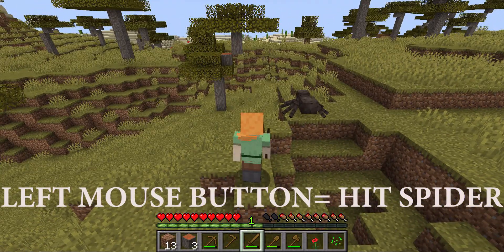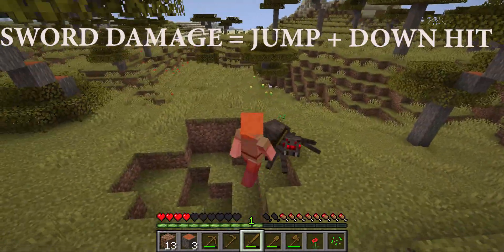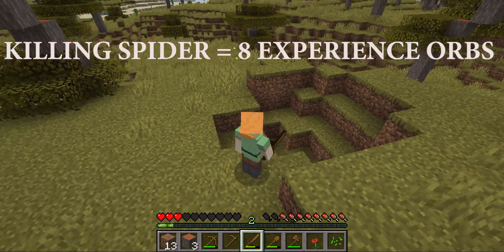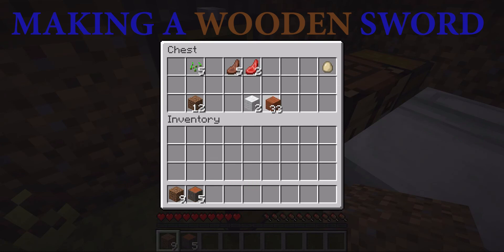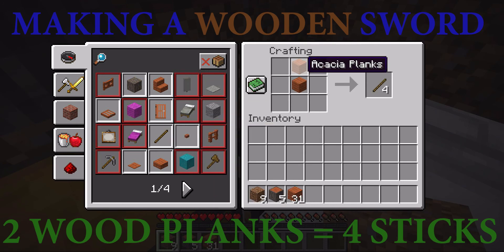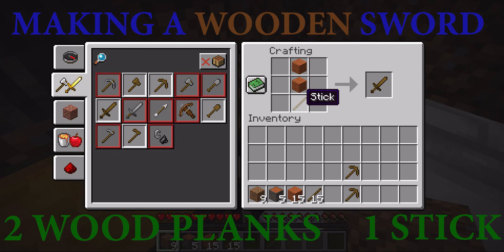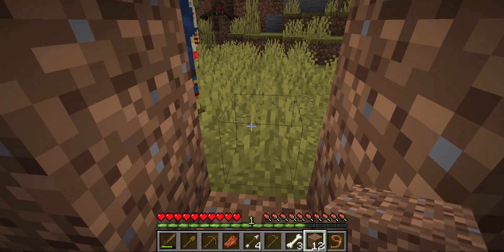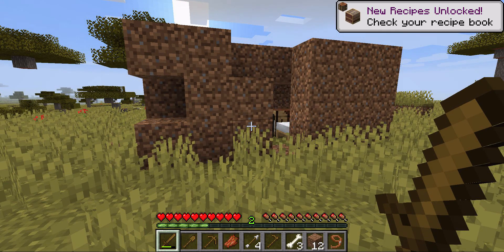Episode 7 TIP- How TO increase SWORD DAMAGE ? How to Make a Sword-Top 5 Basic Tools - STEP BY STEP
This is for beginners and new players. How do you make a Sword in Minecraft. This is one of the top 5 basic tools. How do you increase sword damage inflict on monsters ? How do you use a sword ? How many hearts to kill a Spider ? What experience orbs do you get ? How do you make sticks in Minecraft ? Where do you find string and spider eye ?

Thank you LNOYoutuber for your help with the thumbnail.